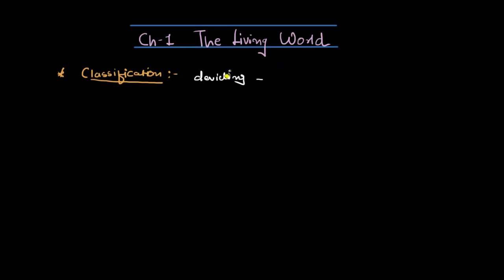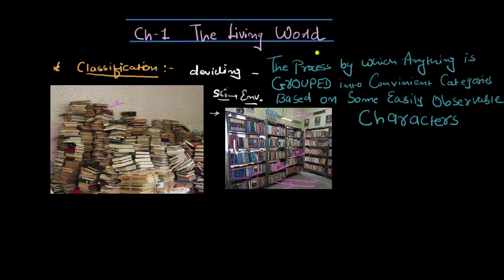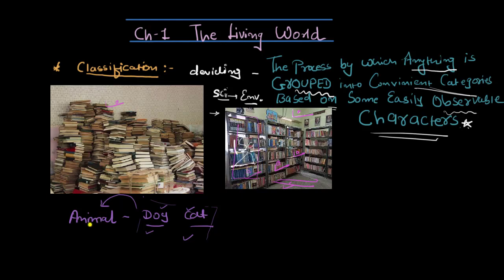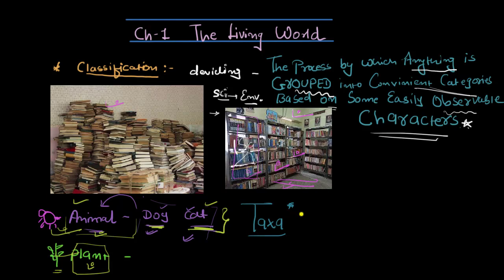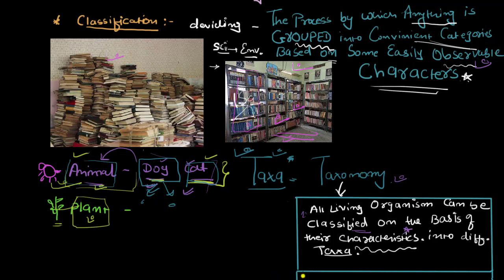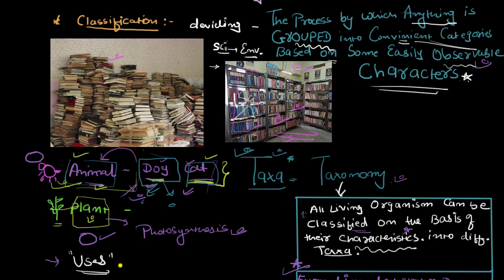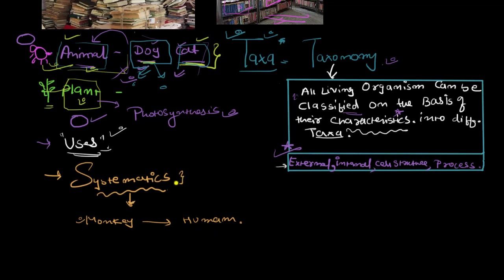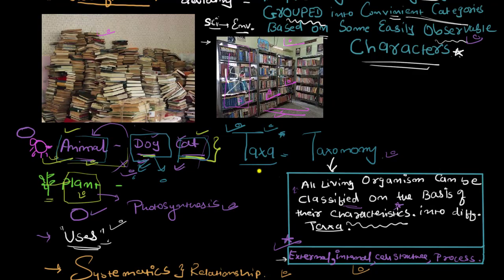Standard 11 Biology | Chapter 1 Video 4 Classification